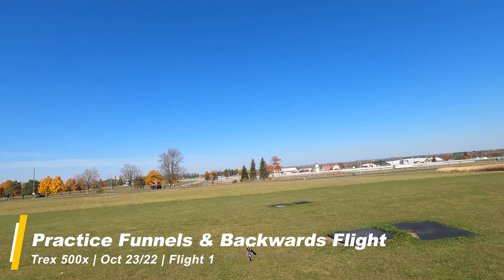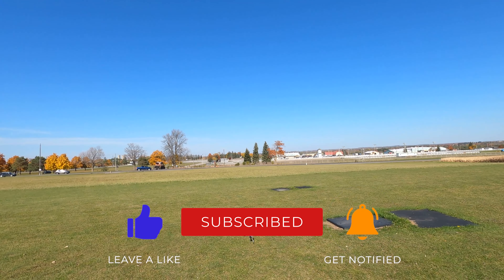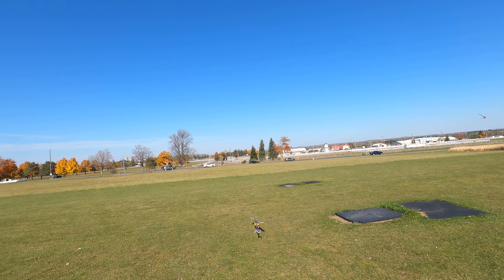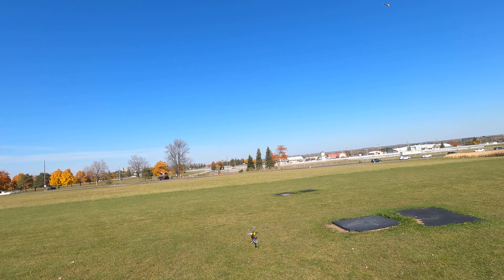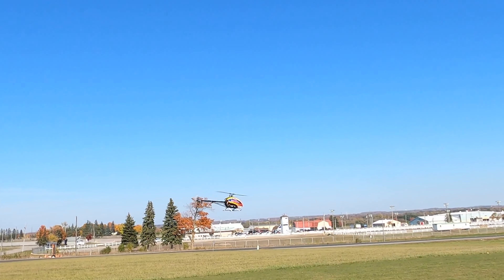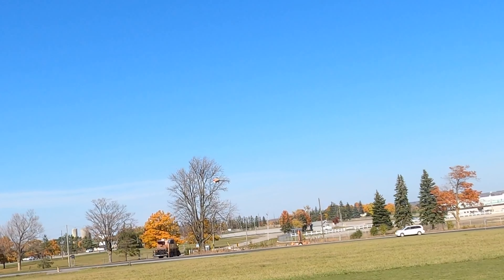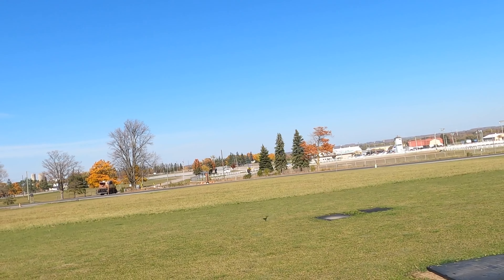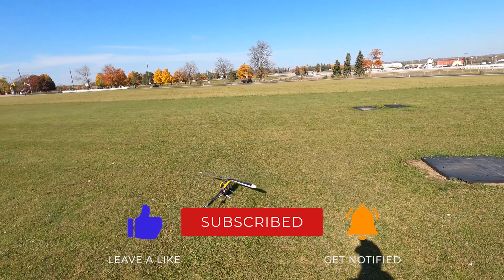Practice Funnels & Backwards Flight | Trex 500x | Oct 23/22 | Flight 1